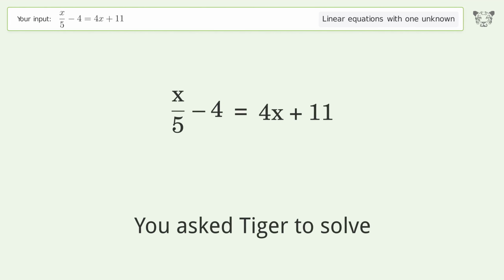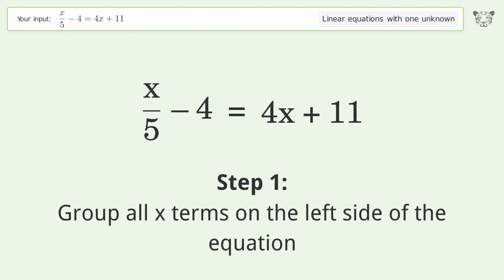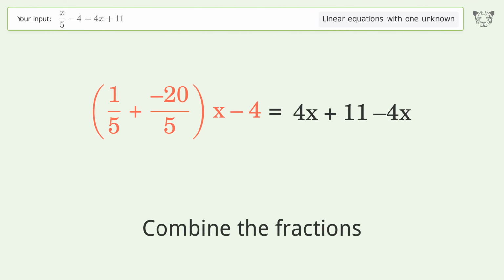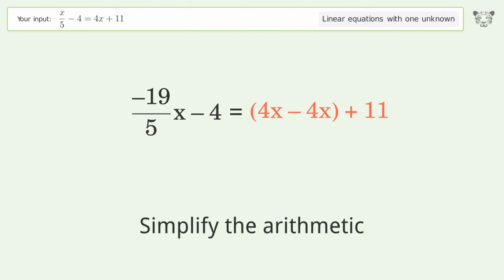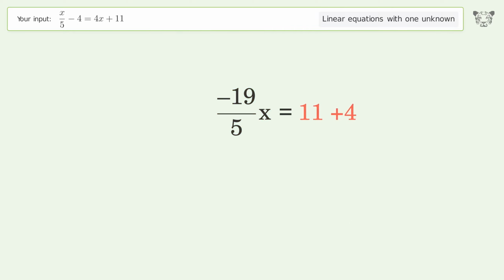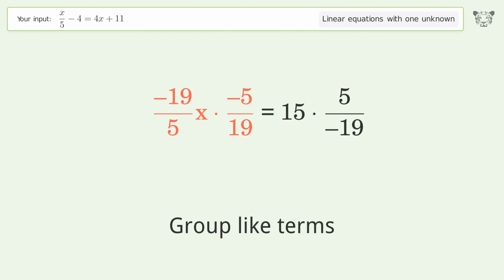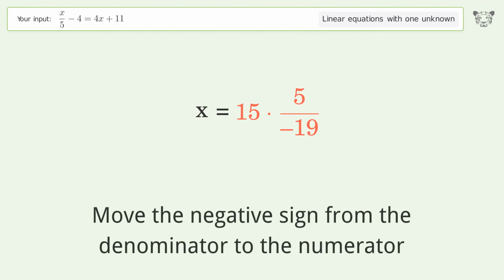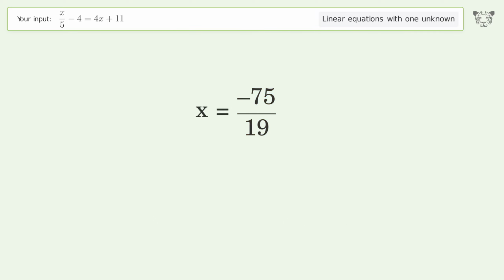Solve x/5-4=4x+11: Linear Equation Video Solution | Tiger Algebra